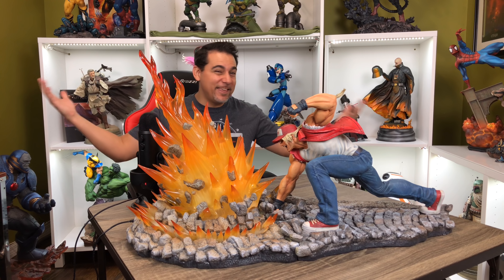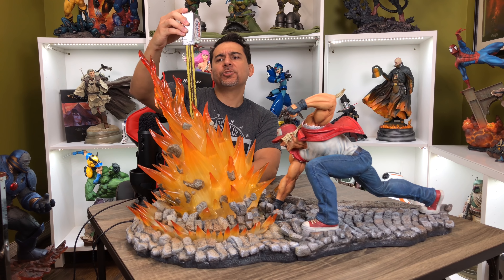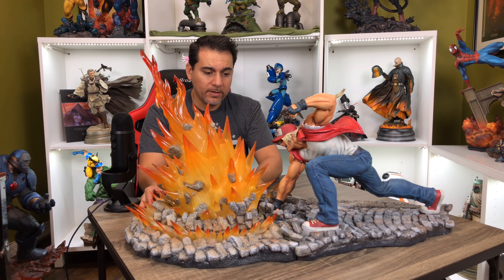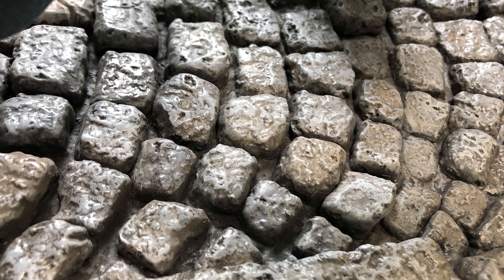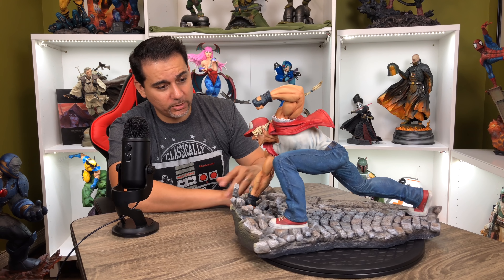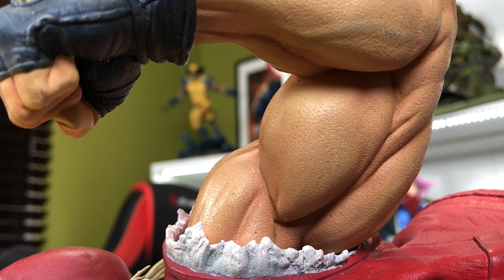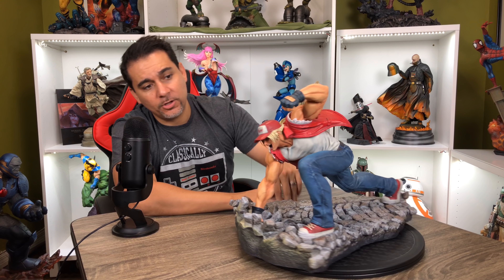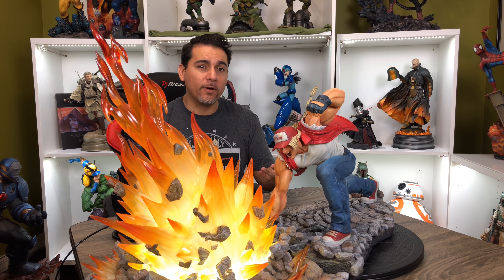Kinetiquettes Terry Bogard Statue Review SNK, The King of Fighters, Fatal Fury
Today I have the pleasure of getting an early look at the Kinetiquettes Terry Bogard statue. In this video, I review this massive statue and give you my first thoughts.

Should you pre-order this statue? Watch this video before you do.